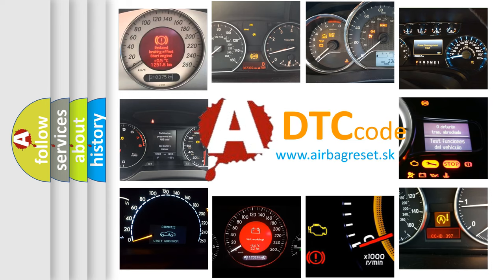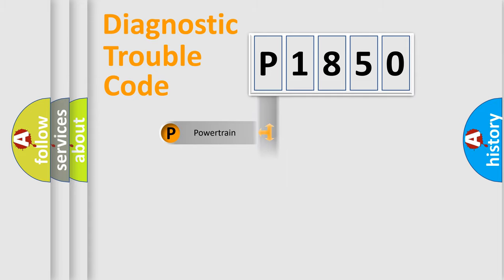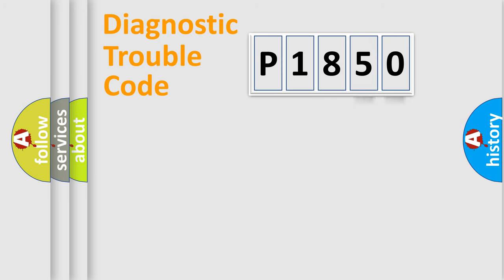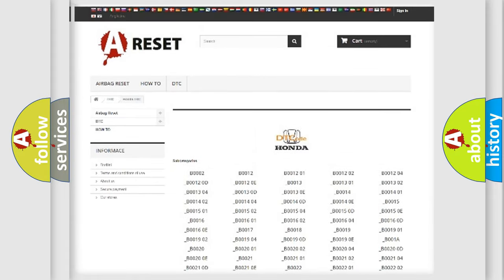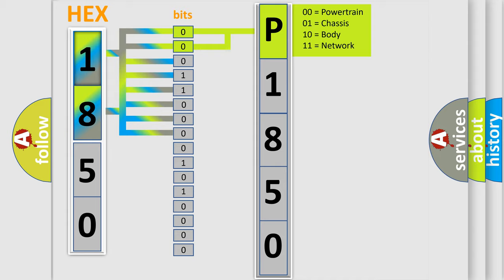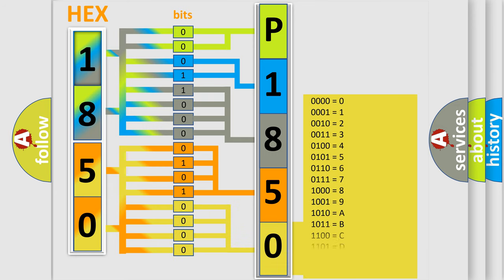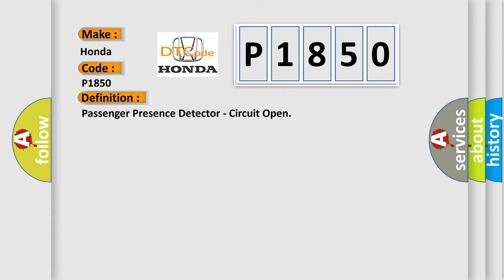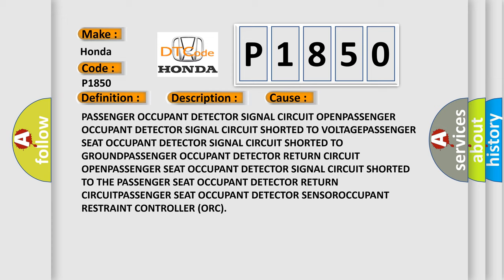DTC Honda P1850 Short Explanation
Contents:
0:21 Basic DTC analysis according to OBD2 protocol standard.
1:48 Insight into programming
2:58 A diagnostically understandable description of the Diagnostic Trouble Code
3:05 Basic error definition

Make:
Honda
Code:
P1850
Definition:
Passenger Presence Detector - Circuit Open
Description:
When powered, the Occupant Restraint Controller (ORC) sends a test current to the Passenger Presence Detector (PPD) Sensor to verify the integrity of the sensor and wiring.